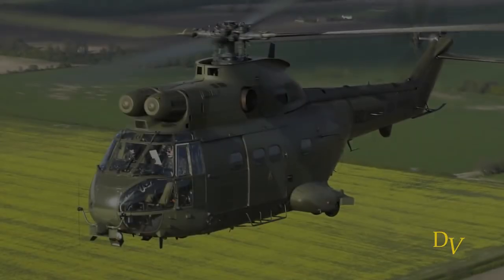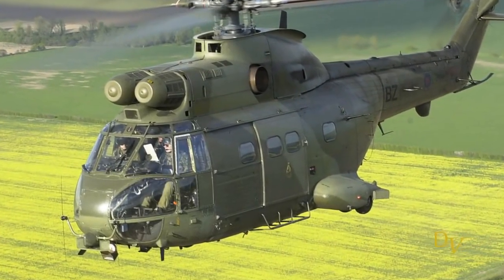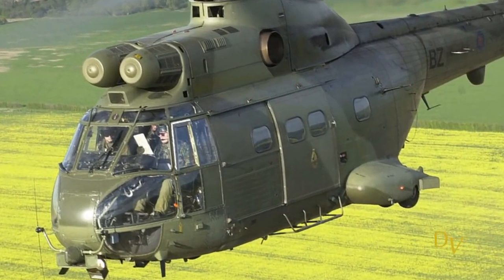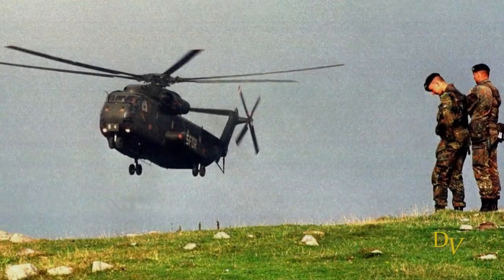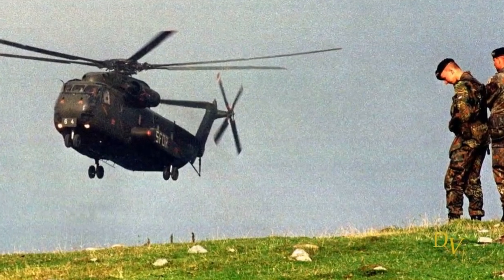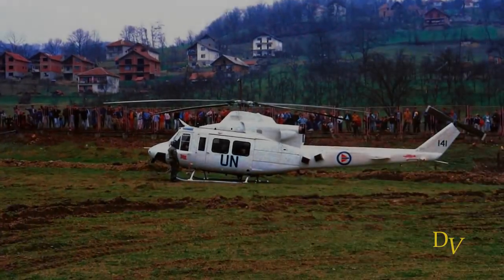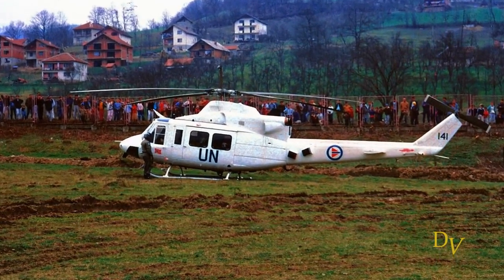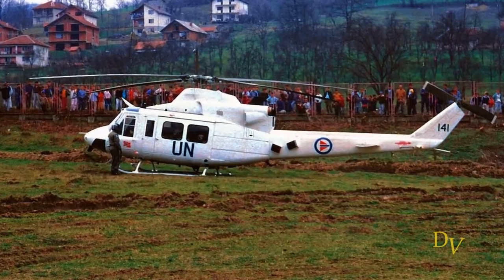A Tale From the Bosnian War